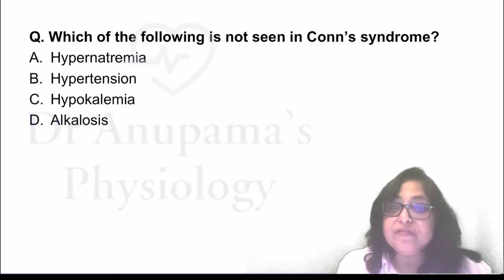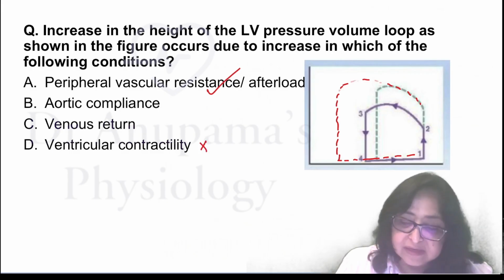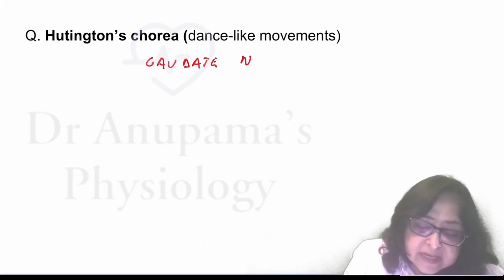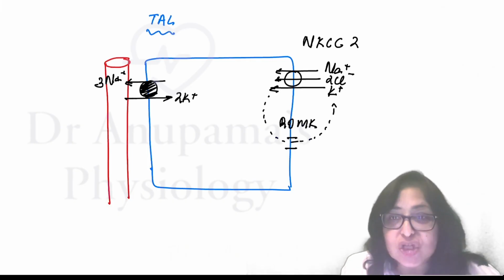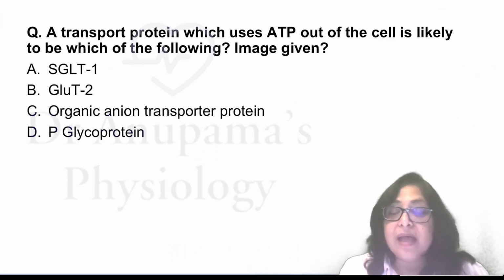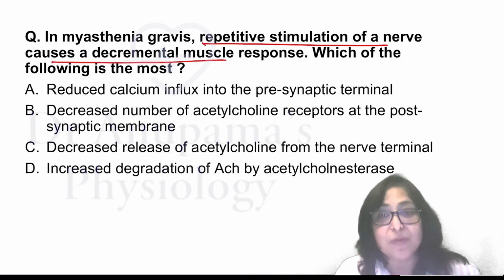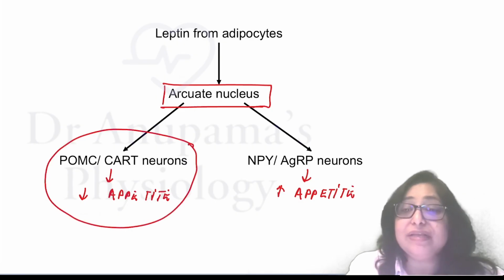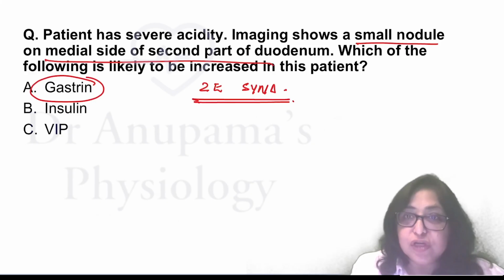INICET Nov 2025 Physiology Recall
Join Dr. Anupama Chowdhry Devgan, a highly experienced and renowned faculty, as she delves into INICET Nov 2025 Physiology Recall, providing you with comprehensive insights.